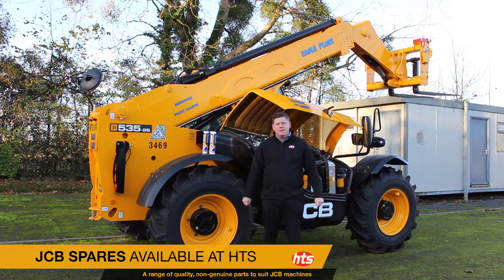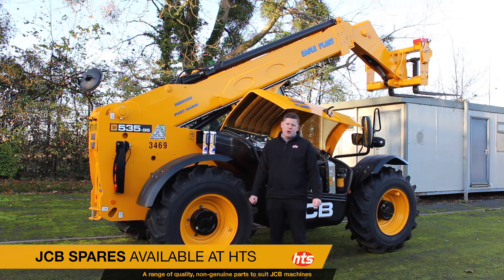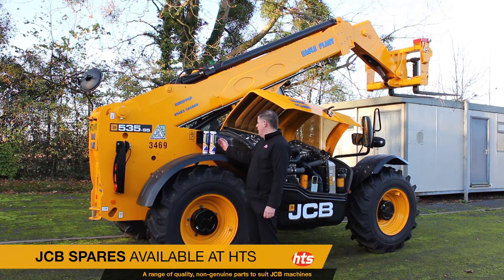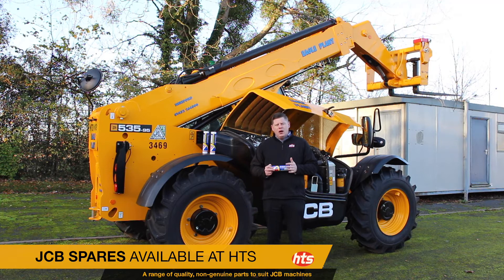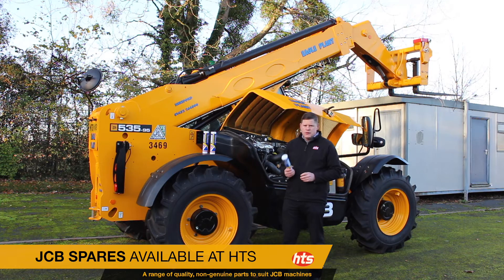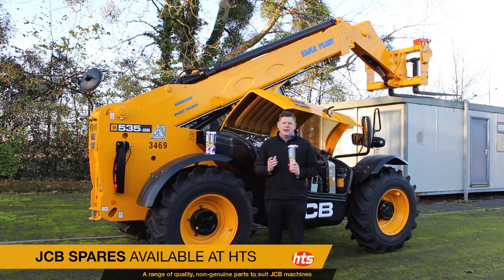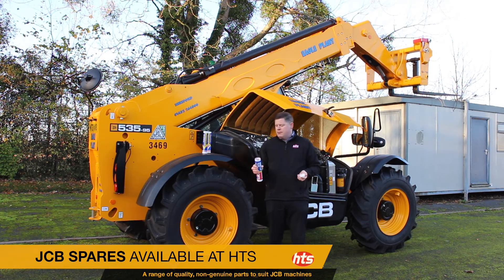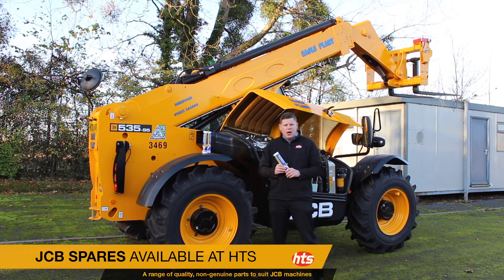Choosing the correct grease for your JCB machinery | HTS Spares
Here at HTS we offer a full range of industrial and plant machinery greases to suit JCB machines, including K42EP grease which is brown, K2EP grease which is Red, K48 grease which is Black and last but least the K323 type grease which is blue! So what’s the difference and why all these different colours?